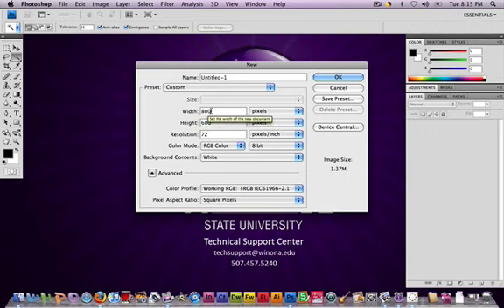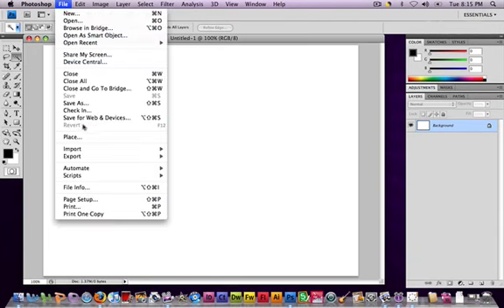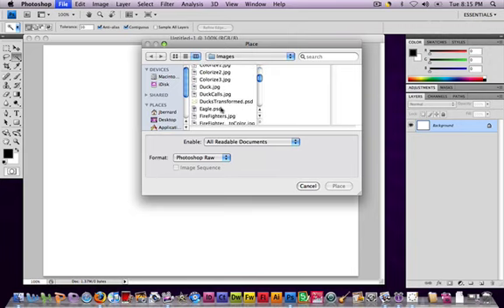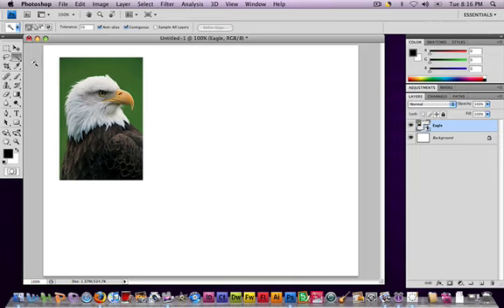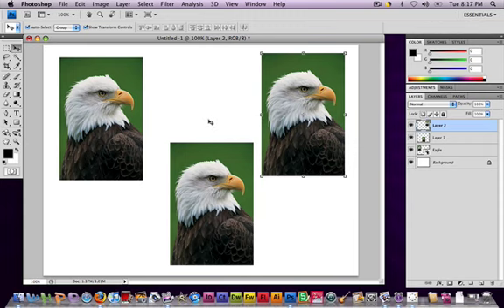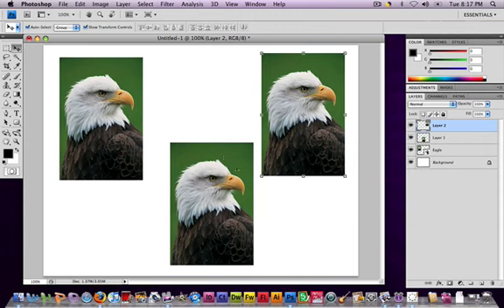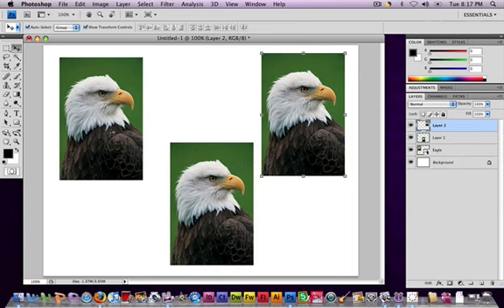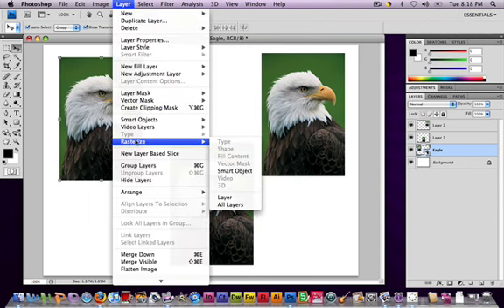Photoshop CS4 - PracticeSet02 Part1